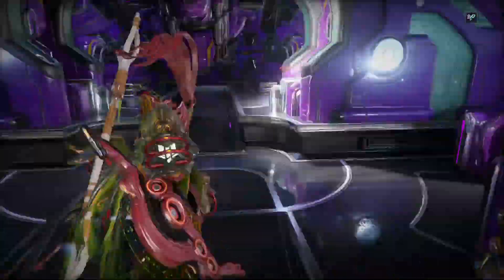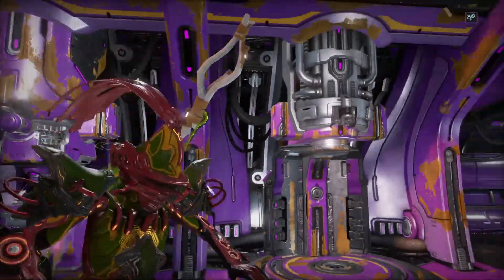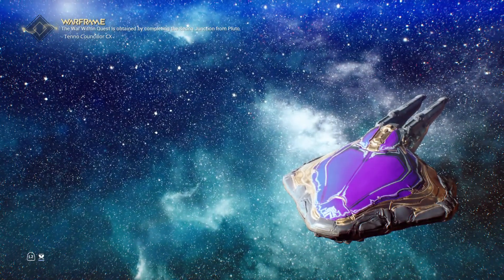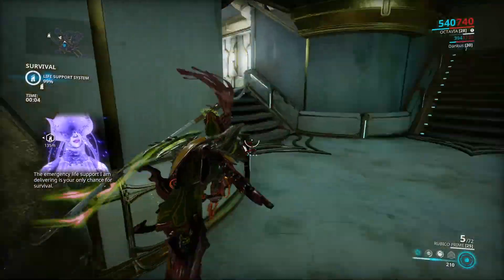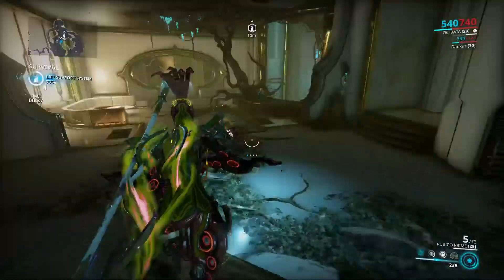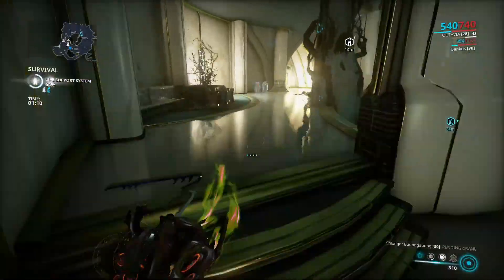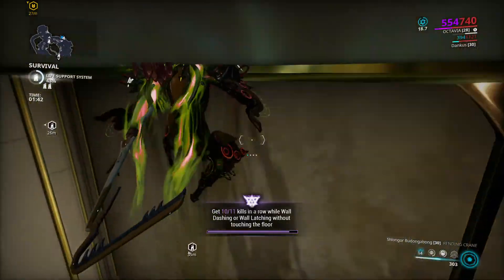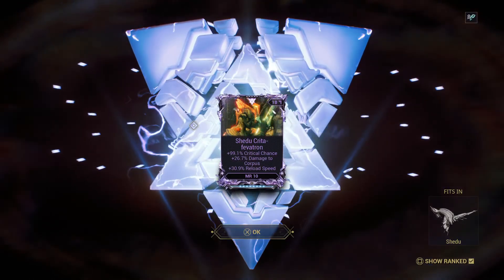Warframe EASY Riven Challenge Get Kills While Wall Dashing Or Clinging Without Touching The Ground